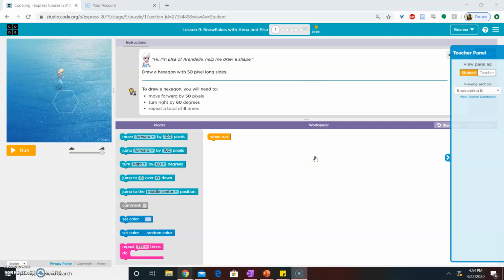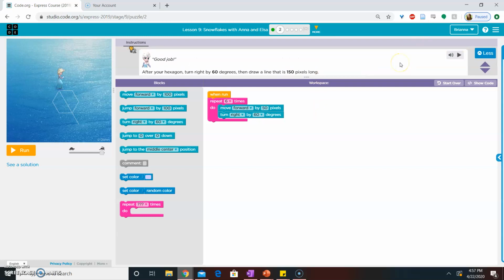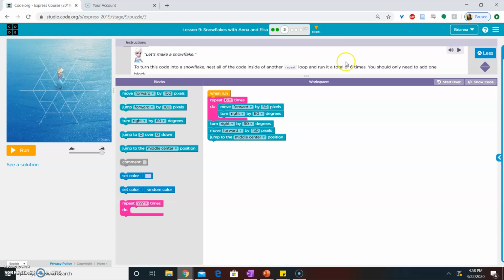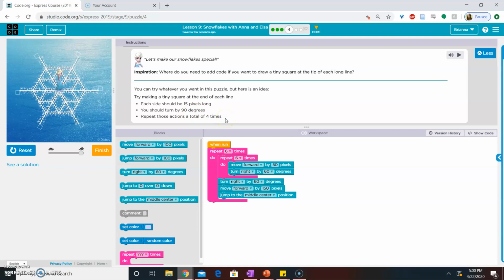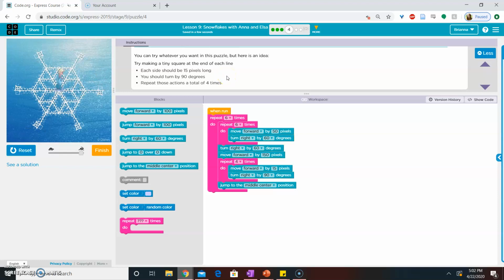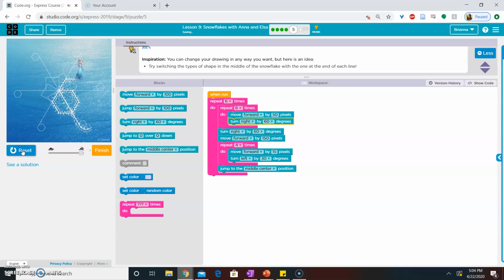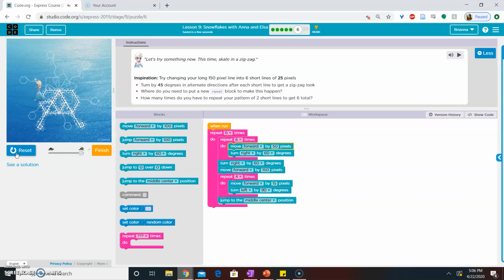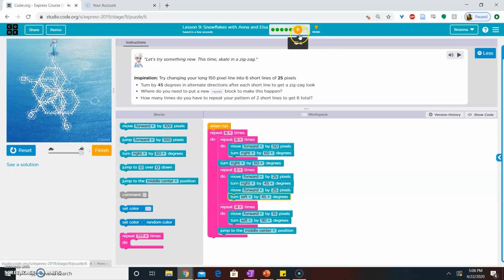Code.org L9 Review